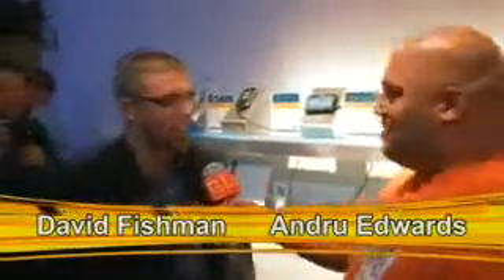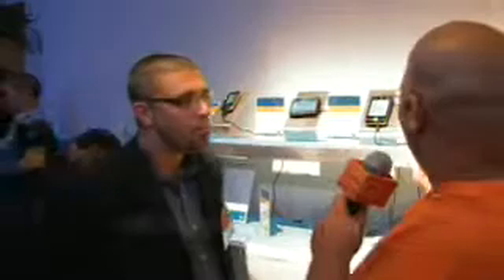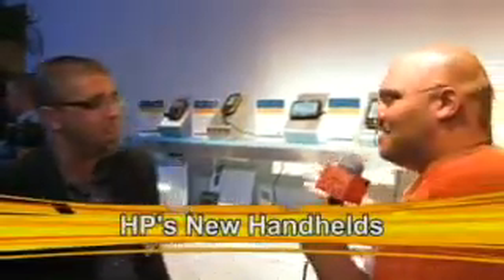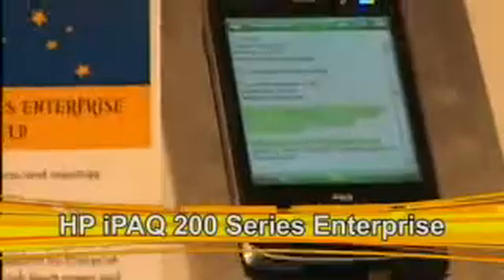A Look at HP's New iPaq GPS and Smartphone Line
We talk with HP's David Fishman about the newly designed iPaq GPS and smartphone units.